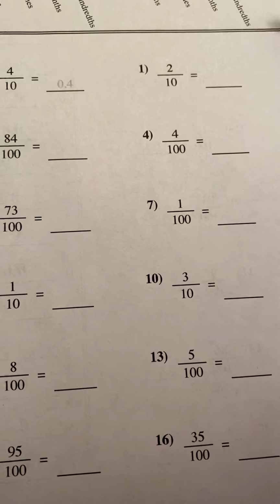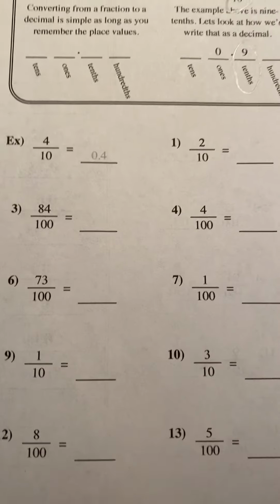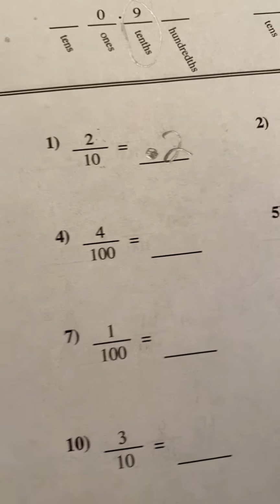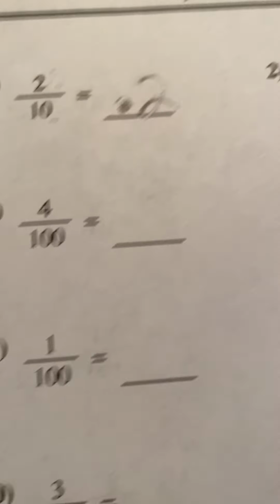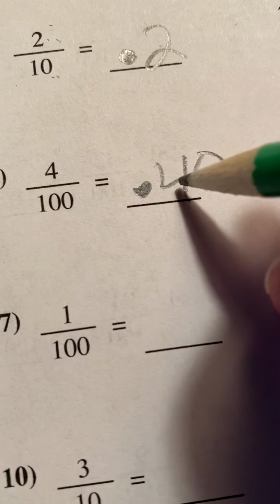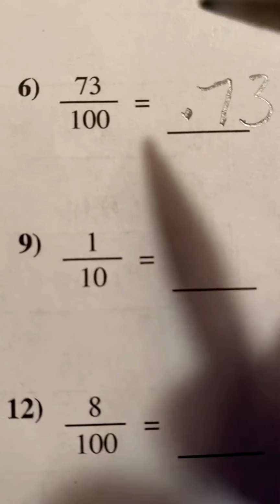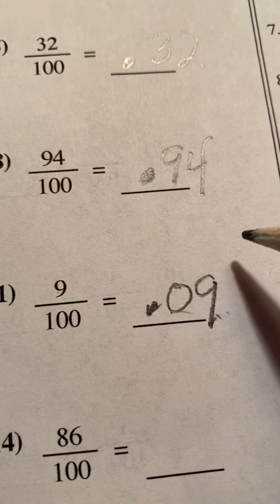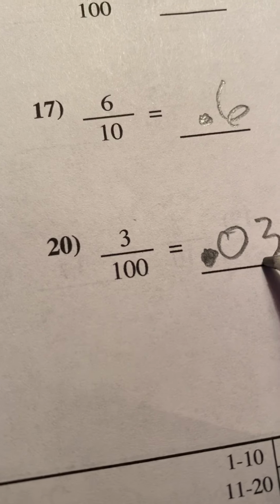Guided Practice for working on the homework